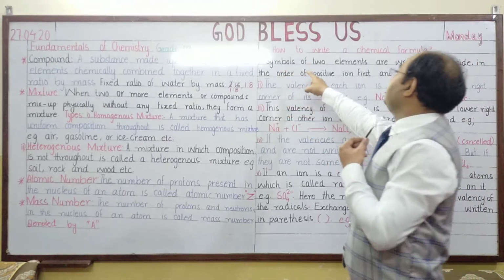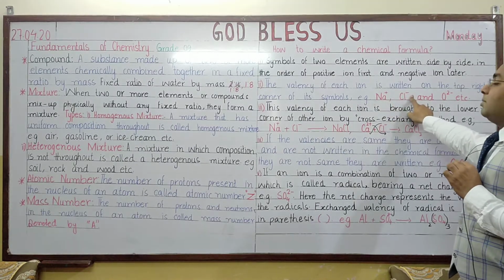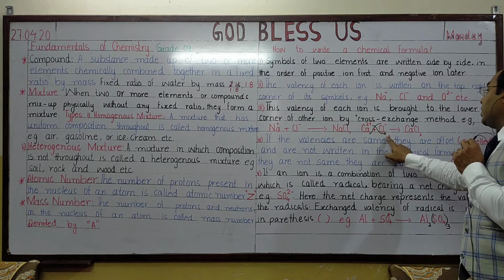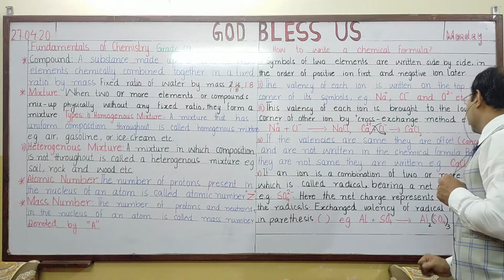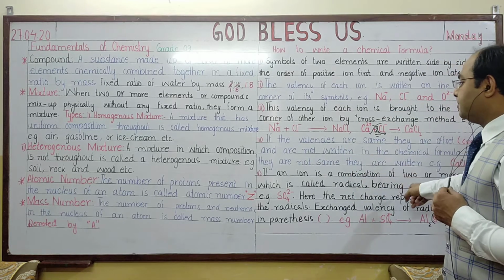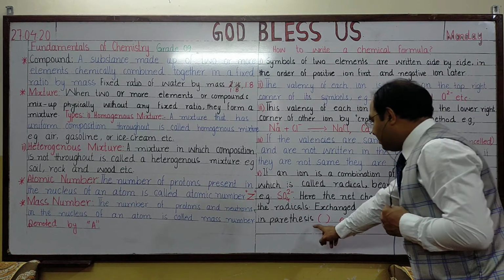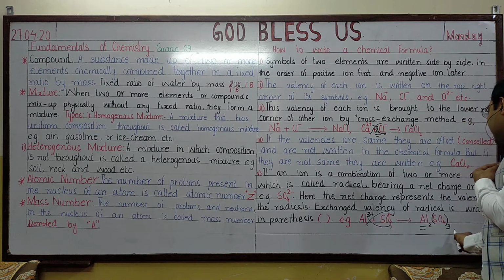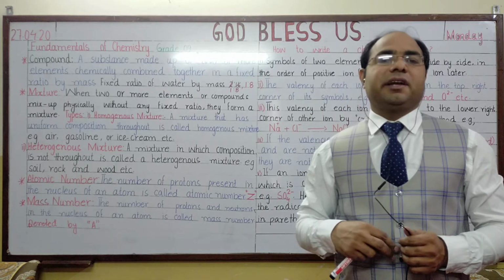Chemistry 09. How to write a chemical formula in Chemistry By Sir Pervaiz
Learn to write the chemical formula in an easiest way. All those who find it difficult to understand method of writing a chemical formula using a balanced chemical equation can do it in seconds now.